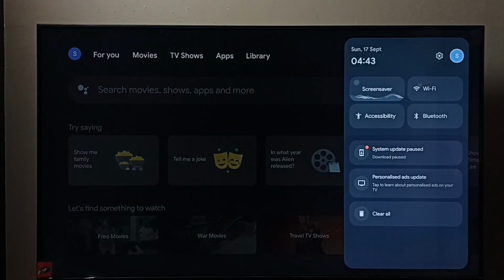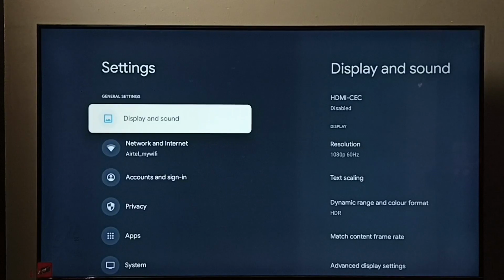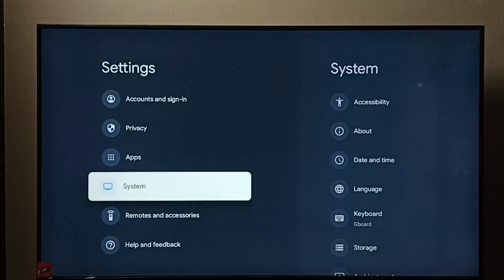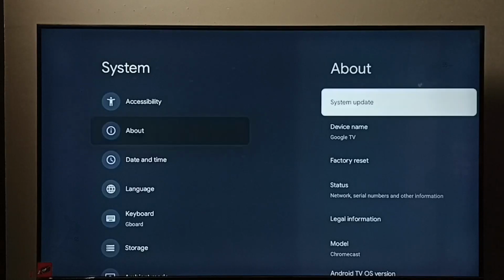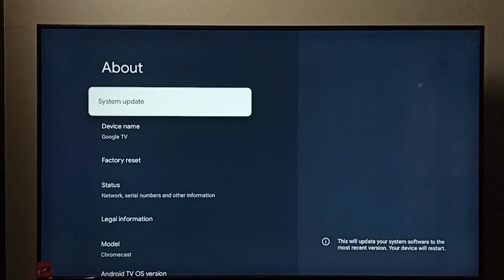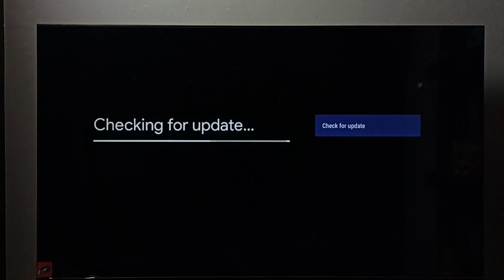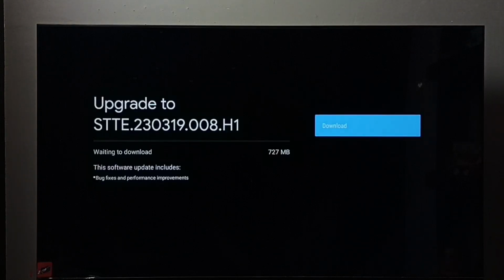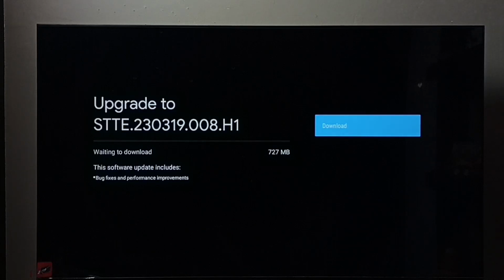PANASONIC Smart Google TV : How to Download and Install Software Update - Install New Firmware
Google TV,
Android TV,
Smart TV,
How to,
android,